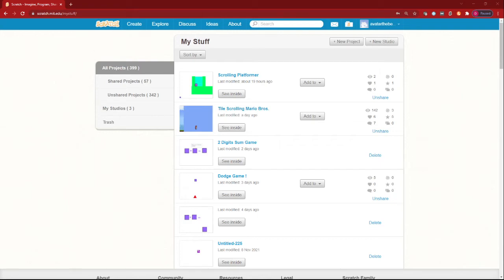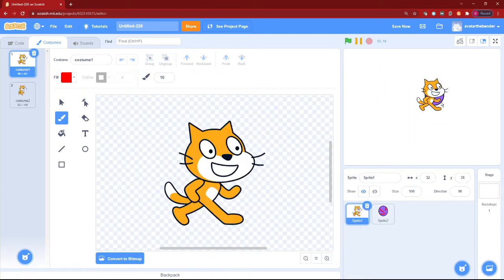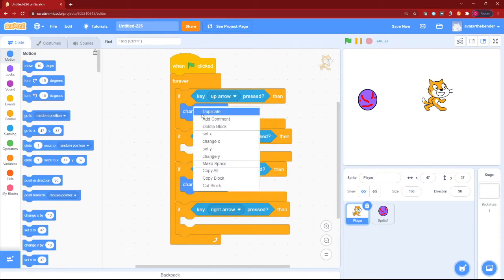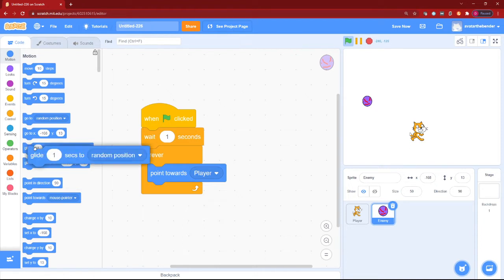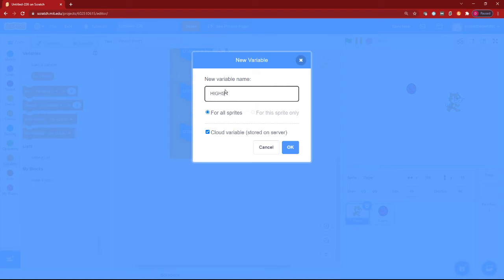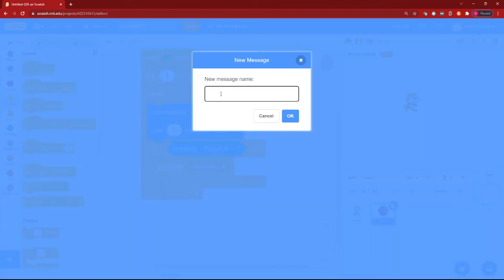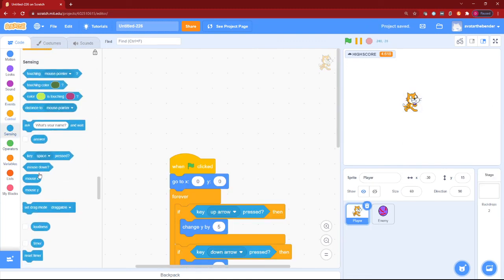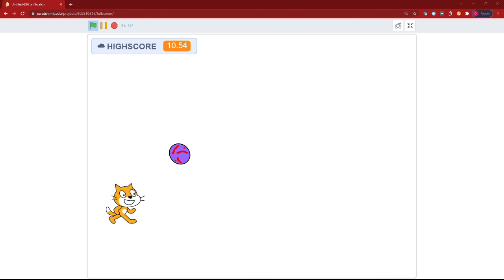Enemy AI on Scratch! Scratch Tutorials! Dipansh Video Time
Welcome to Dipansh Video Time!
Wondering How to make Enemy AI on Scratch?
Well, you have come to the right place! Because I will show you how to make a project that will do just that!
Adding Player Movement, Enemy AI, Highscores and a you lose screen !That's a lot to cover!